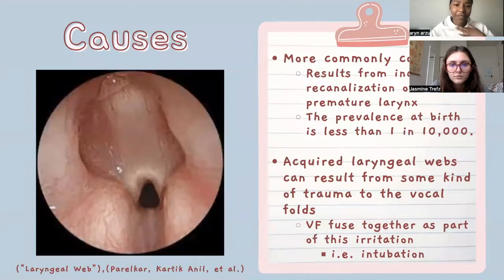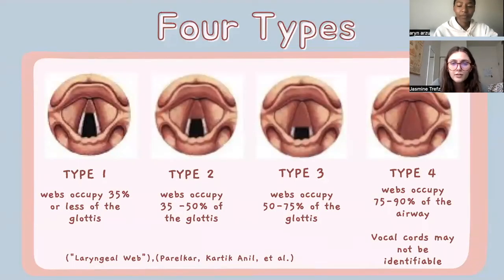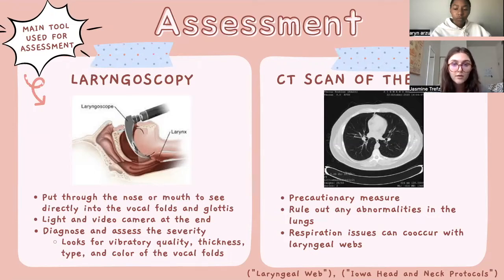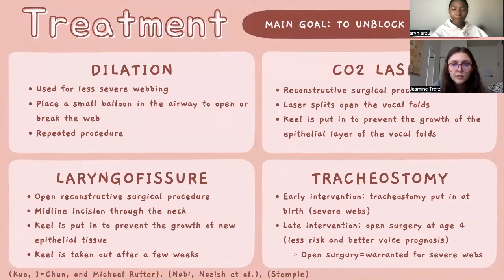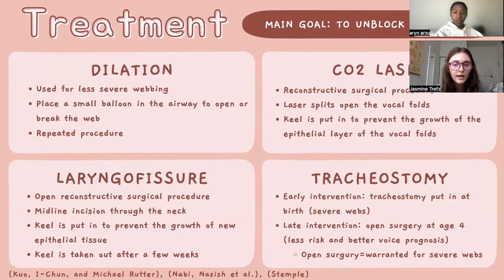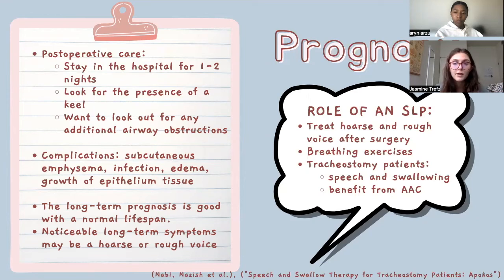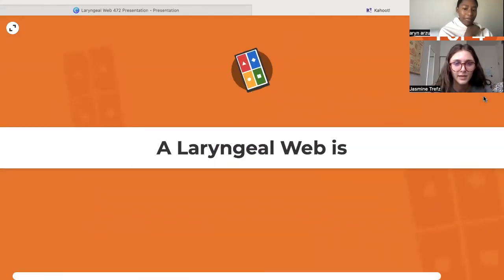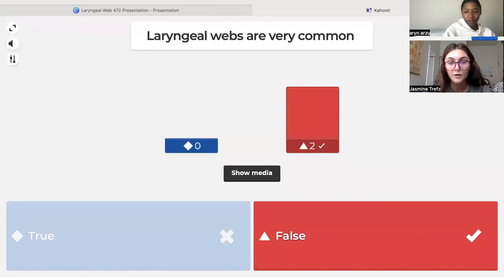COMD 472 Laryngeal Web